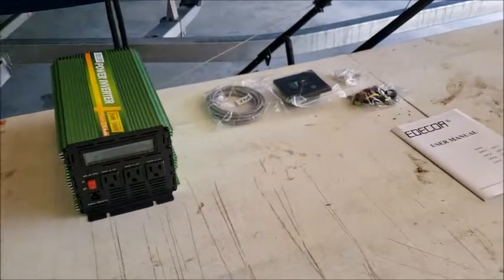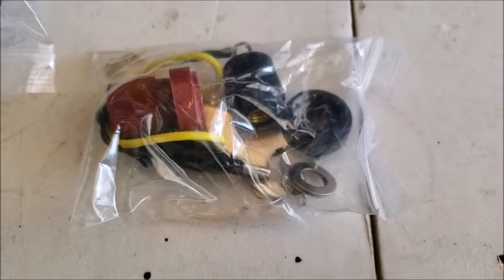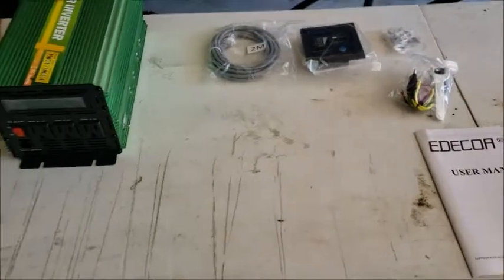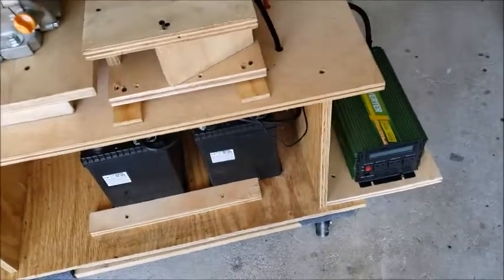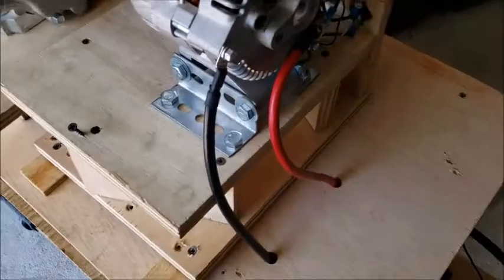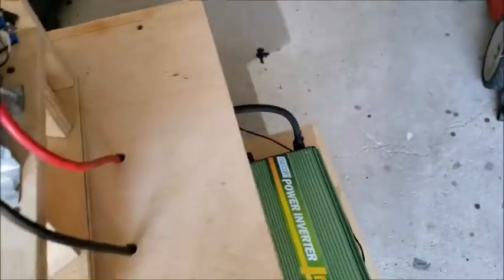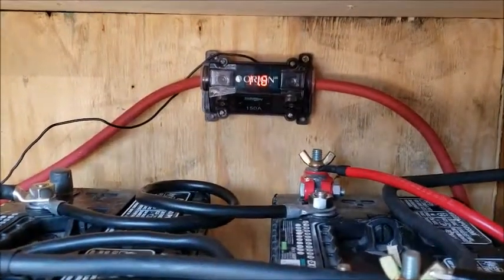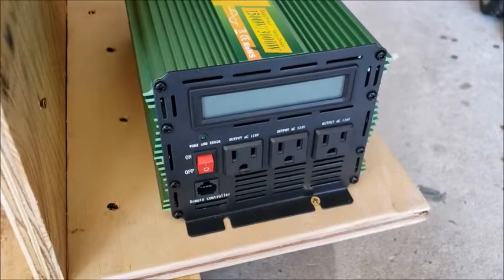EDECOA 1500W inverter with DIY Alternator/Generator